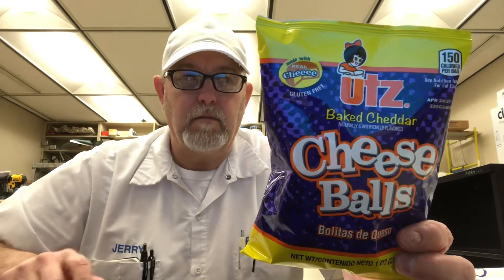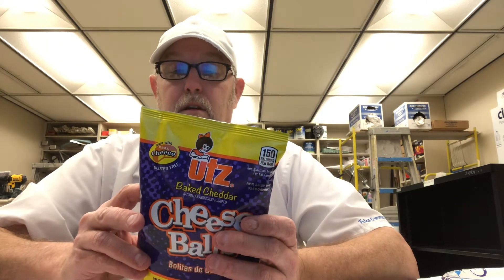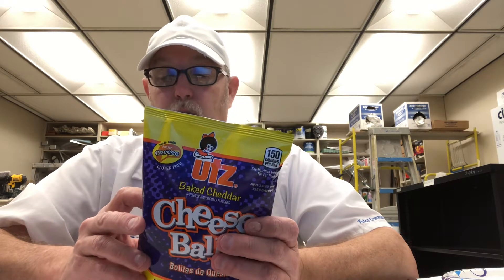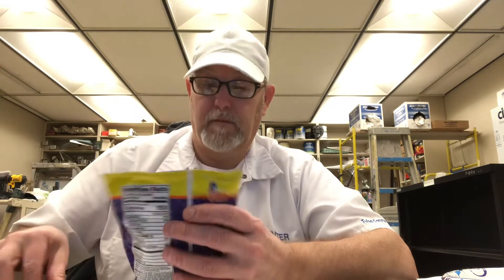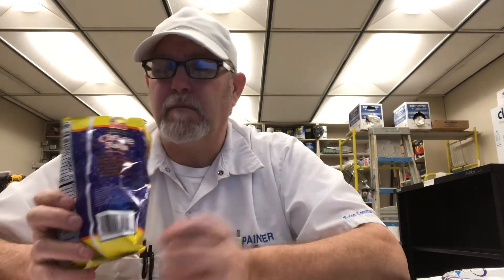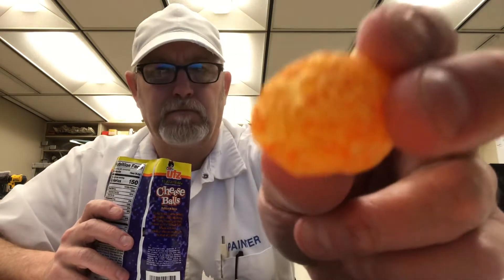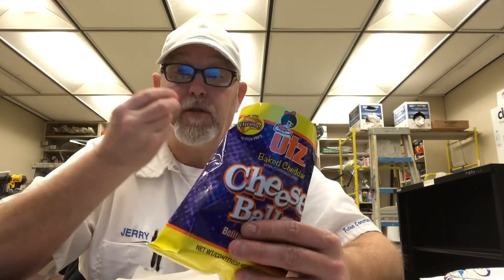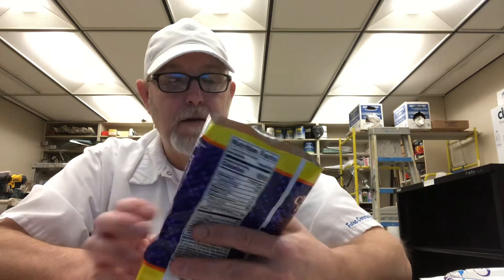UTZ Baked Cheddar Cheese Balls # The Beer Review Guy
Naturally & Artificially Flavored. Made with real Cheese. Gluten Free.